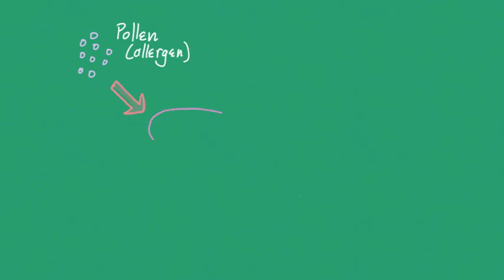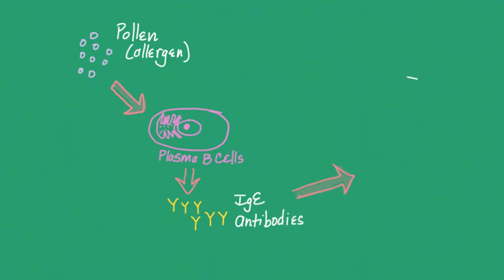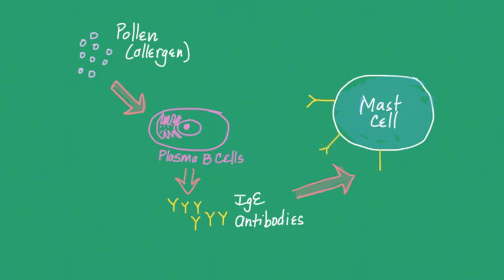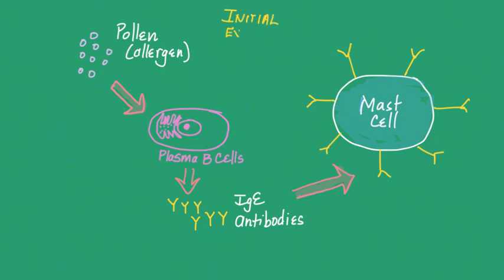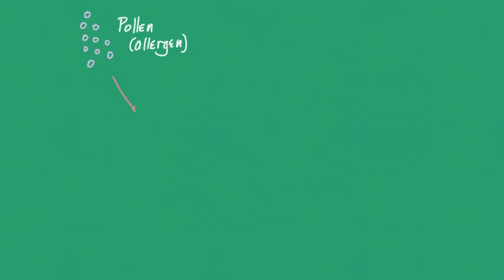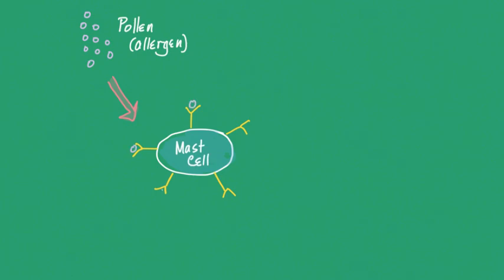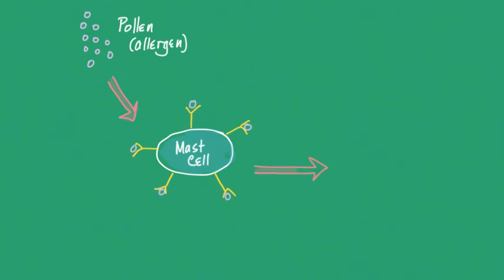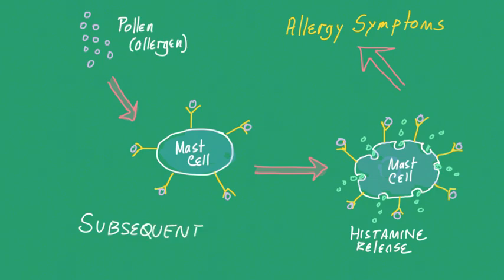Allergy Antibody Mediated Immunity